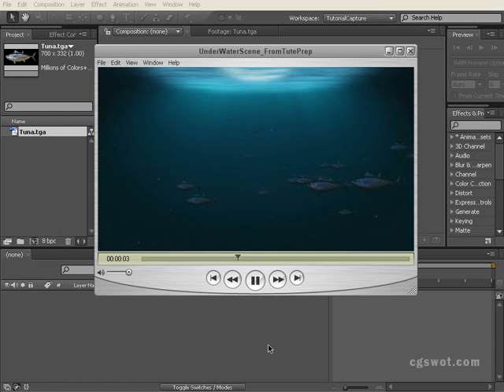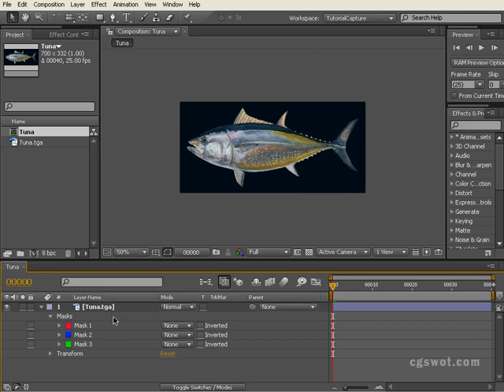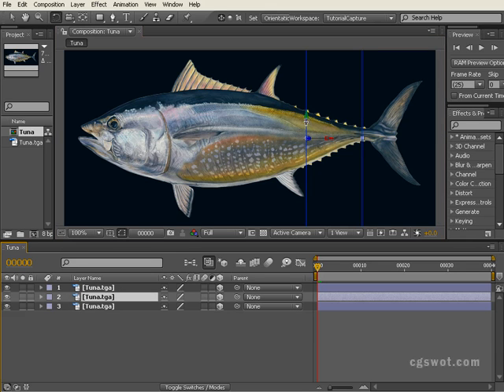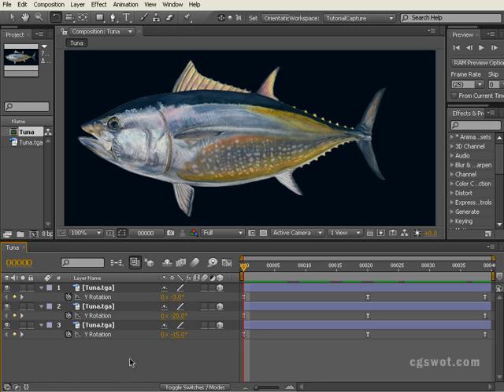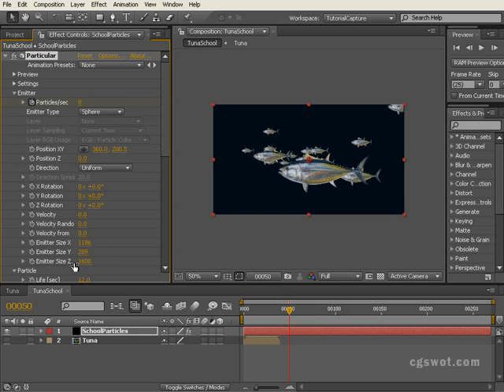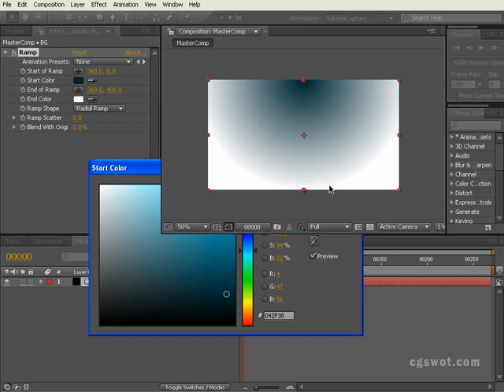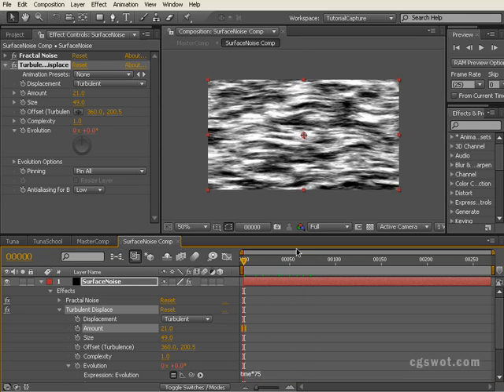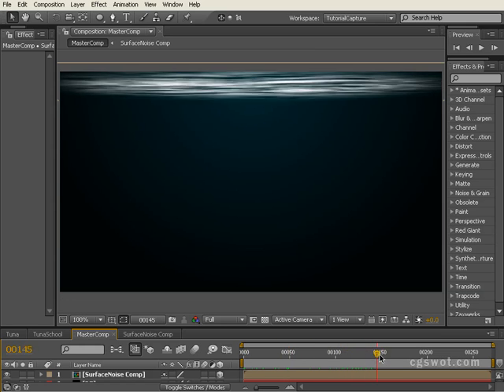Underwater Scene in After Effects (Part 1) - Tutorial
Create an underwater scene from scratch using only After Effects. Animate a swimming fish and create a school of fish using Particular. Create floating particles and volumetric light rays based on the underwater surface animation.